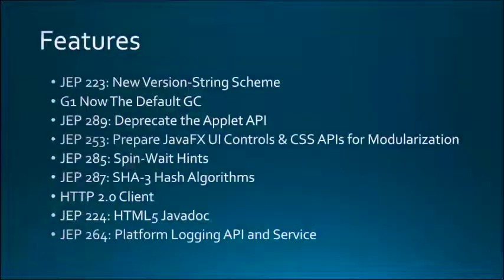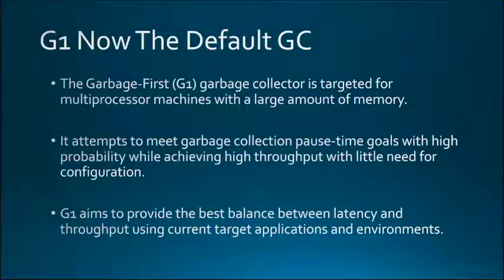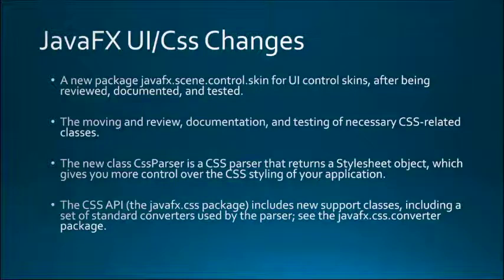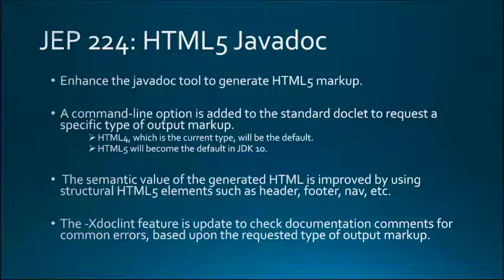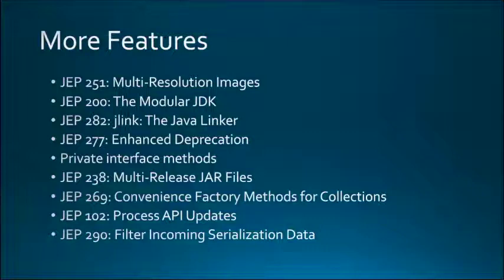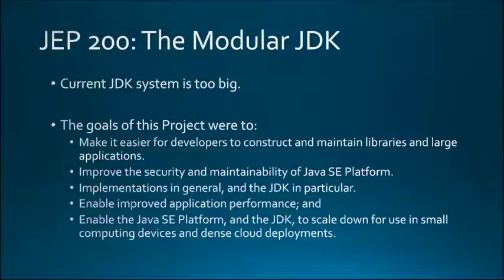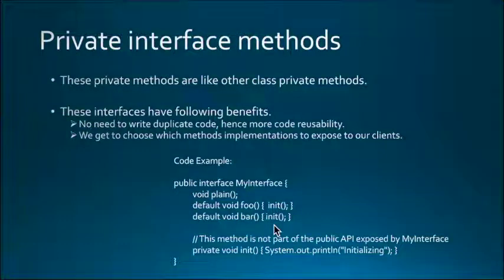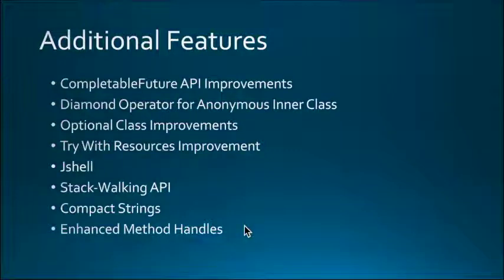Java 9 Whats Next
Java 9 Whats new expands on our previous JavaOne 2017 review, going into a more in-depth coverage of some of the more major features in Java 9. These are not all of the features in Java 9, but these are some of the more important changes developers need to be aware of. As for the rest, we will try and cover some more of the other changes in Java 9 at a later date. Until then please enjoy this presentation.

Here is what features we will be covering in Java 9 Whats New
JEP 223: New Version-String Scheme
G1 Now The Default GC
JEP 289: Deprecate the Applet API
JEP 253: Prepare JavaFX UI Controls & CSS APIs for Modularization
JEP 285: Spin-Wait Hints
JEP 287: SHA-3 Hash Algorithms
HTTP 2.0 Client
JEP 224: HTML5 Javadoc
JEP 264: Platform Logging API and Service
JEP 251: Multi-Resolution Images
JEP 200: The Modular JDK
JEP 282: jlink: The Java Linker
JEP 277: Enhanced Deprecation
Private interface methods
JEP 238: Multi-Release JAR Files
JEP 269: Convenience Factory Methods for Collections
JEP 102: Process API Updates
JEP 290: Filter Incoming Serialization Data